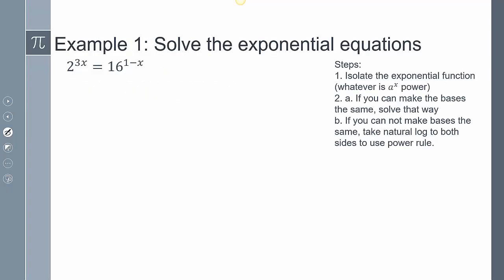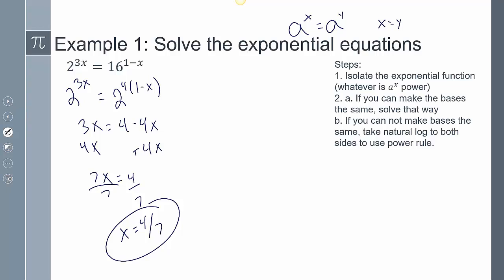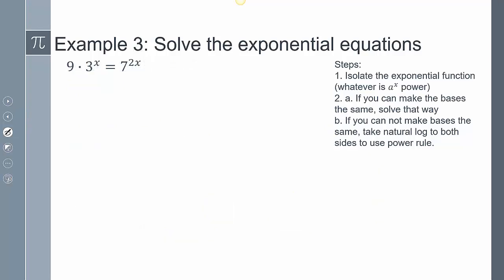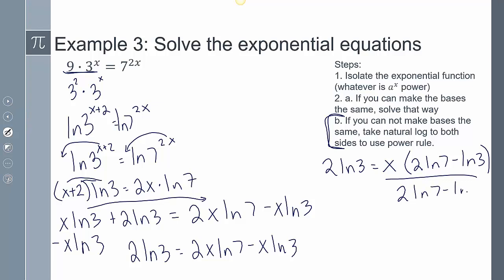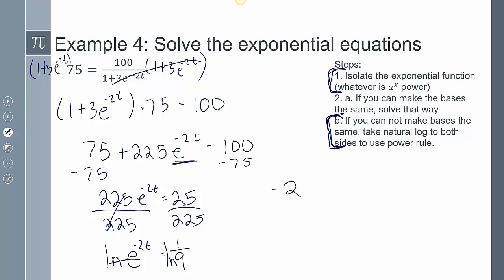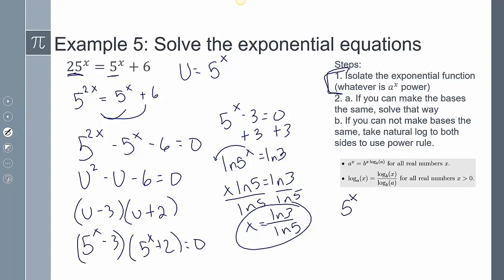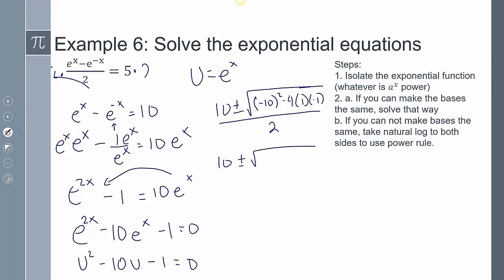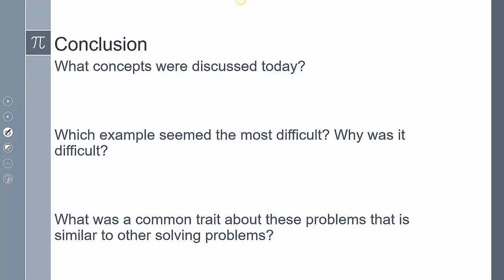Lesson 102-1 Expo and Log Functions Expo Equations and Inequalities